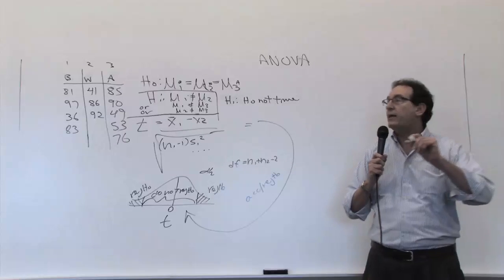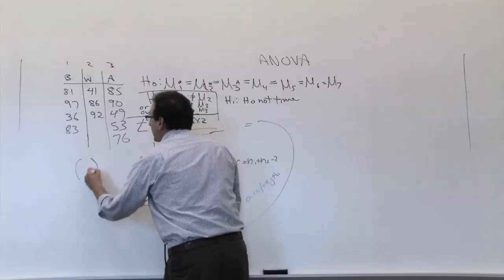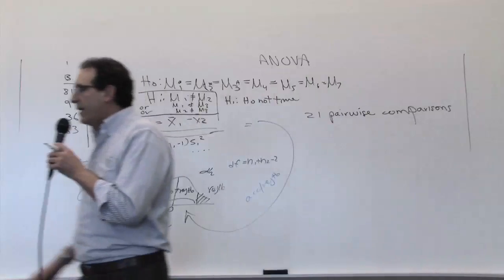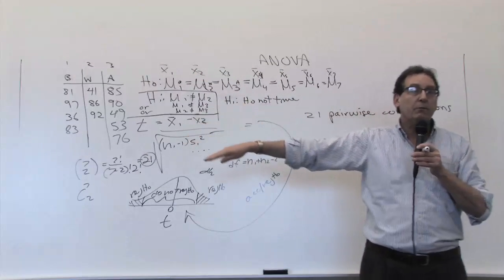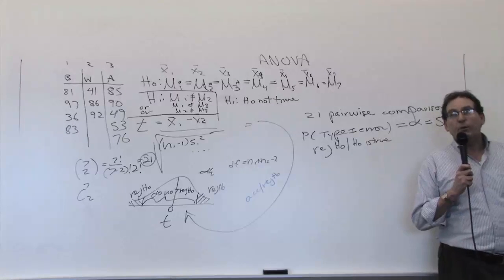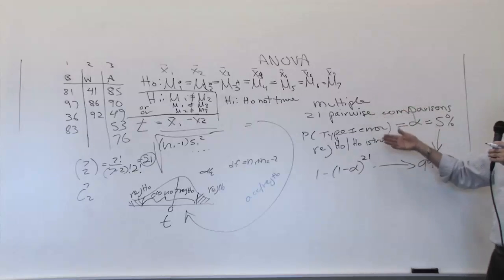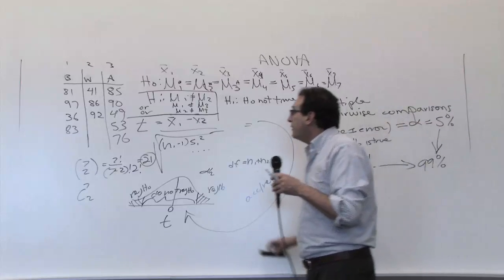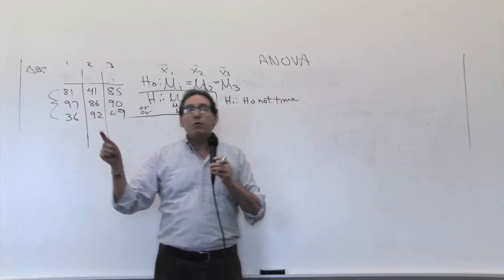Chapter 11: Introduction to ANOVA (part 2/3)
Introduction to ANOVA: Why multiple pair-wise comparisons can not be used.
The logic of calculating experimental error and treatment error
Part 2/3